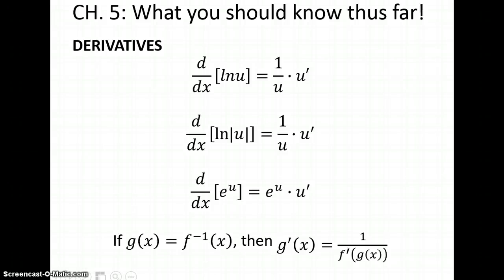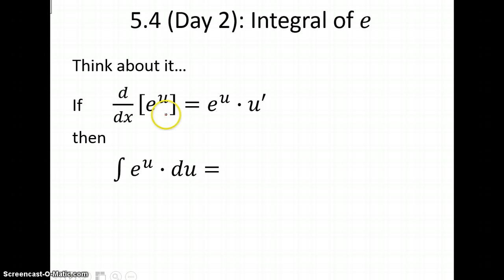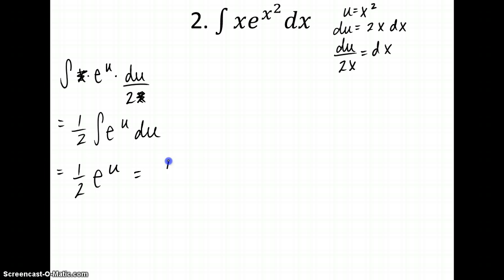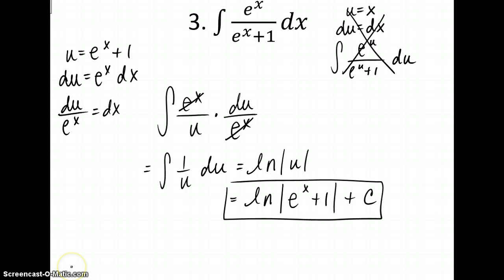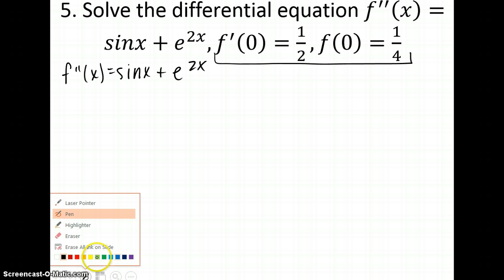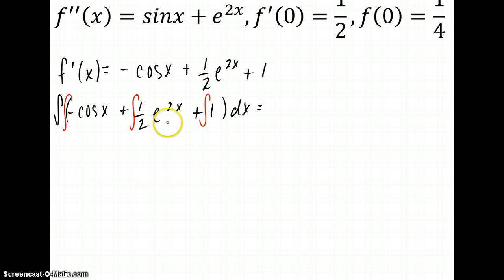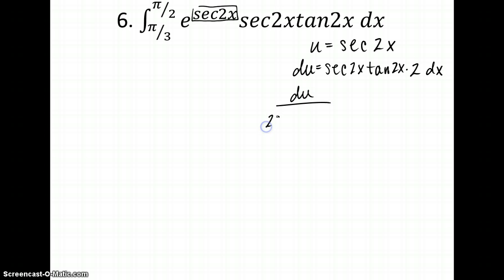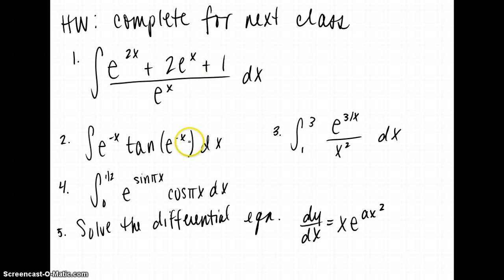5.4 Day 2: Integral of e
review of rules thus far and integral of e